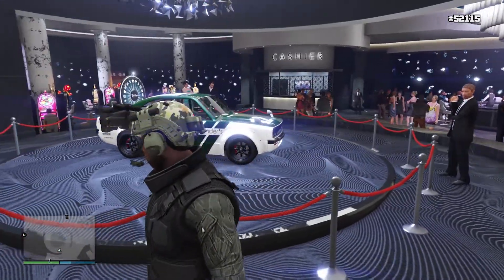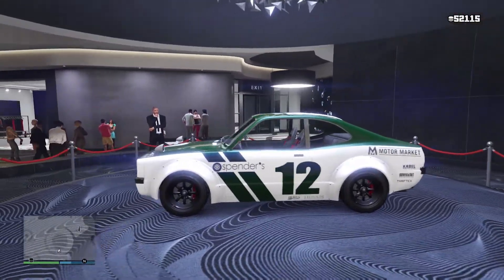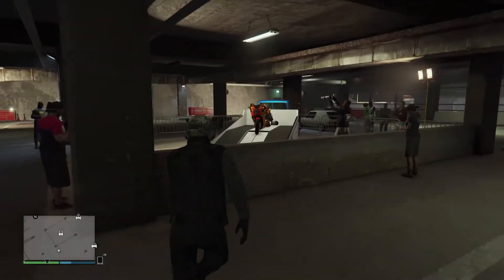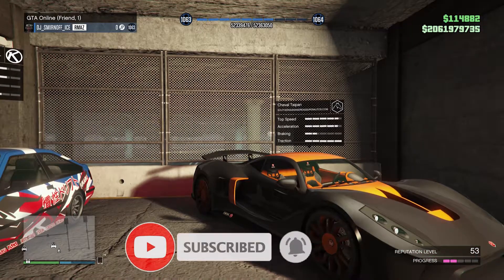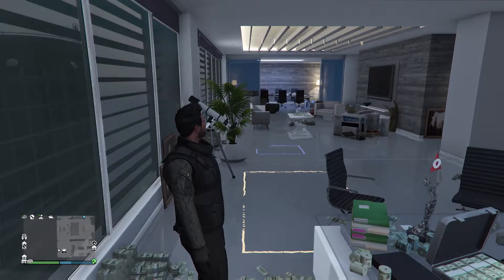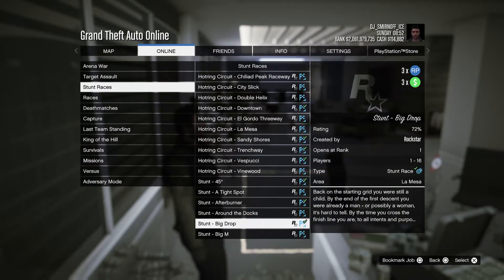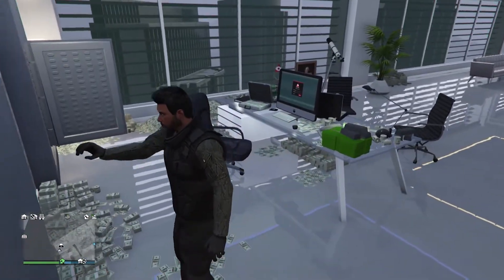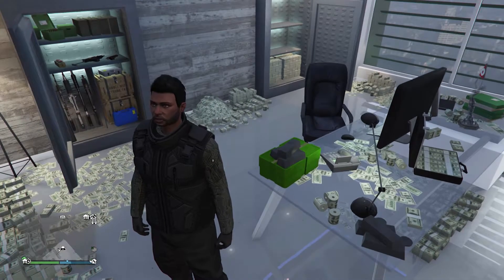TRIPLE MONEY + SALES! GTA 5 ONLINE WEEKLYUPDATE!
New GTA 5 online updates this week for triple money and discounted sales for this week.

•My PSN Gamertag: DJ_SMIRNOFF_ICE

Podium Vehicle - Savestra (again)

Prize Ride Challenge - Place Top 3 In 5 Pursuit Series Races

Prize Ride Vehicle - Hakuchou Drag

HSW Ride - Arbiter GT (PS5 & XSX)

HSW Time Trial - Textile City

New Content:

HSW Upgrade for the Deveste Eight is now available to all next-gen players.

3x GTA$ & RP:

- Associate & Bodyguard Salary

- Stunt Races

- MOC Mobile Operations Missions

2x GTA$ & RP:

- VIP Work

- MC Work & Challenges

- Bunker Gun Locker, Shooting Range

- Nightclub Dancers, Dry Ice

- Clubhouse Mural, Furniture Option B

- Office Interiors, Gun Locker

- Comet Safari ($355,000)

- Comet SR ($572,500)

- 811 ($624,250)

- Sugoi ($673,200 - $504,900)

- Penumbra FF ($828,000)

- MOC (+Renovations)

Prime Gaming:

$100k login bonus

GTA+ Benefits (March 29th to April 27th)

GTA$500,000 is delivered automatically to your Maze Bank Account.

The Principe Deveste Eight — along with a complimentary Hao’s Special Works upgrade for it before it is made available to purchase by the general public — plus the HSW Orange Trip and HSW CMYK Glitch Liveries.

The Auto Shop located in La Mesa introduces an assortment of gameplay updates from Los Santos Tuners. Current Auto Shop owners can relocate to La Mesa at no additional cost.

Waived LS Car Meet Membership fees. Current LS Car Meet members with GTA+ will be reimbursed GTA$50,000 during this event period.

Yacht owners can upgrade to the Aquarius Super Yacht at no additional cost.

The Gussét Frog Tee and Broker Prolaps Basketball Top and Shorts are automatically added to your wardrobe.

The Conveyor Livery for the Mammoth Avenger, HVY APC, and TM-02 Khanjali.

A selection of free paints and emblems for the Auto Shop.

3X GTA$ and RP on **Hao’s Special Works Race Series**.

2X Car Meet Rep on the **Street Race Series**.